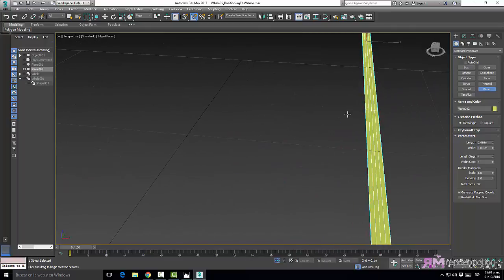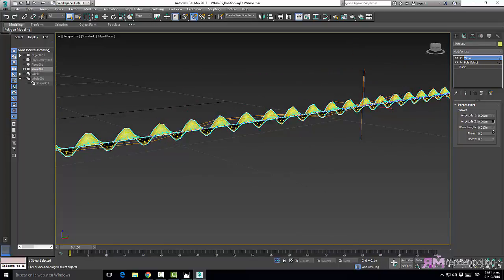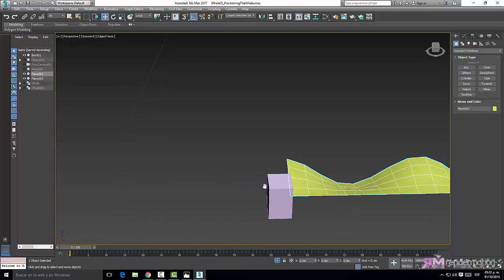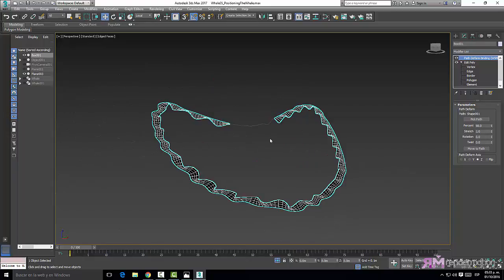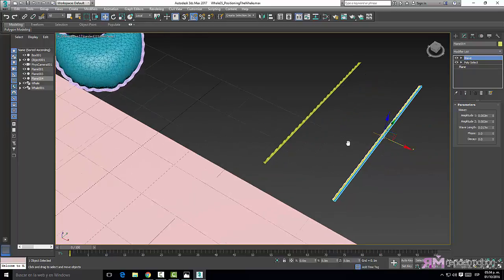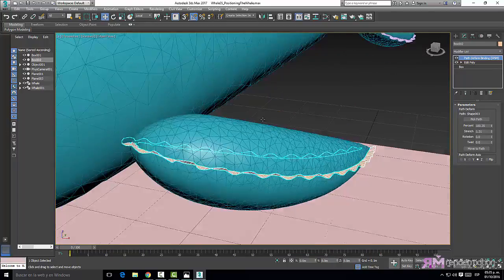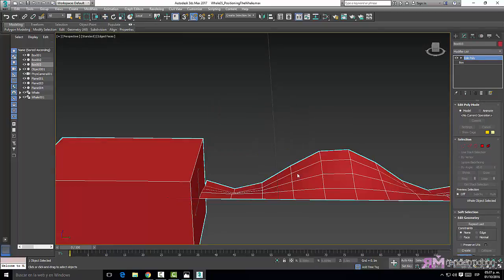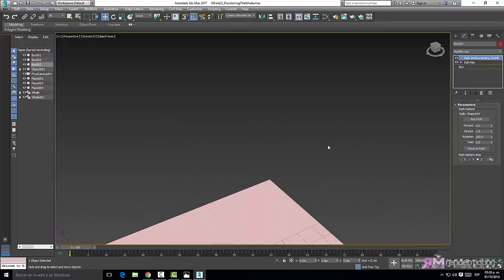5.-Frilly01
in this video we begin creating ruffles around the model to add more detail